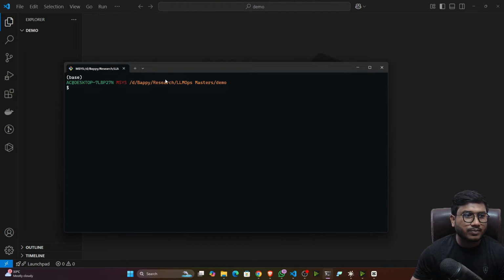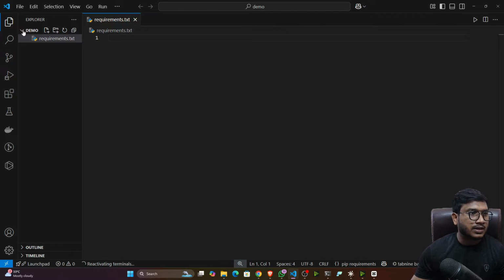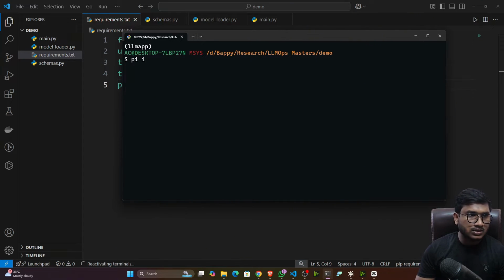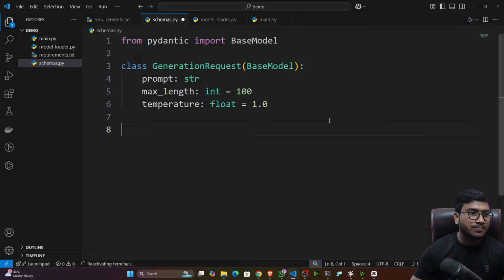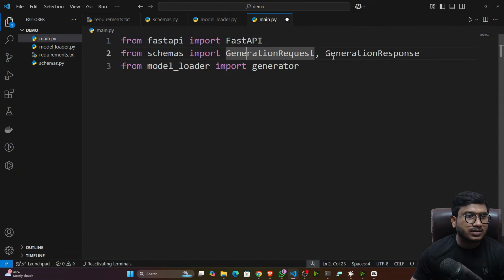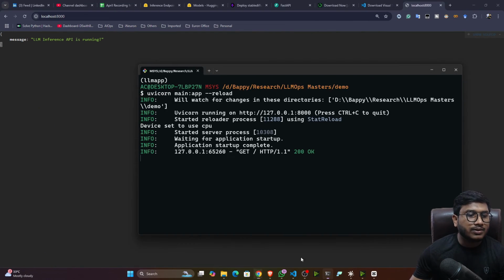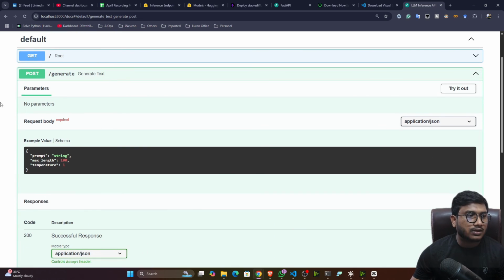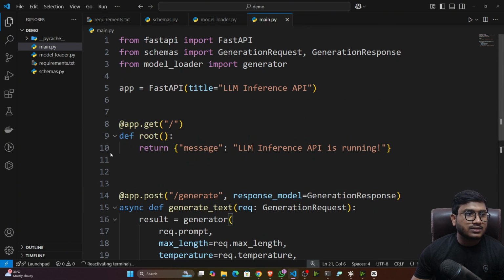Serving LLMs with FastAPI | LLMops Masters | Euron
Learn to build an LLM API with FastAPI in minutes! In this beginner-friendly guide, you’ll set up a Python environment, install FastAPI, Transformers, and Pydantic, and load a GPT-2 model for text generation. Discover how to create schemas, routes, and deploy your API locally with an interactive interface. Packed with clear examples and practical insights, this tutorial empowers you to master AI project implementation.